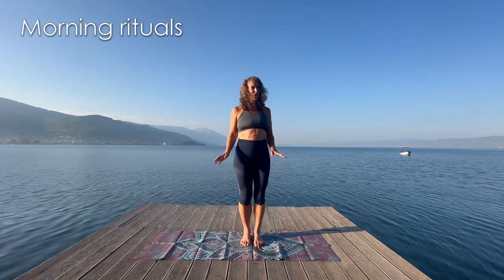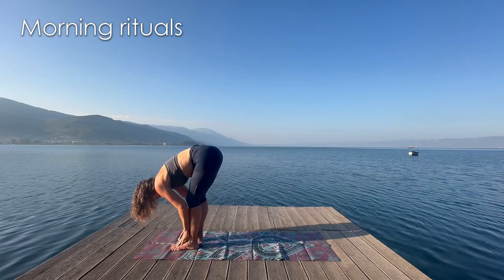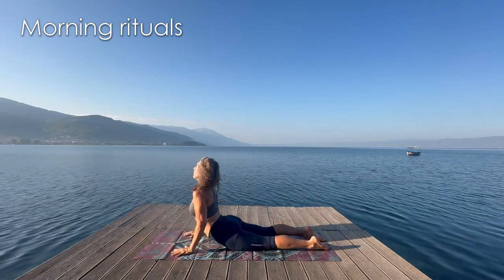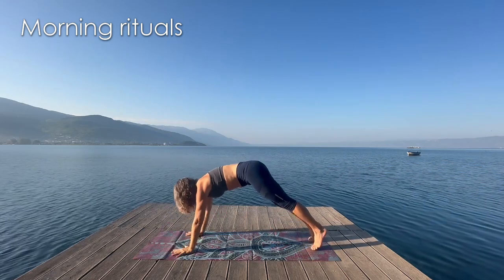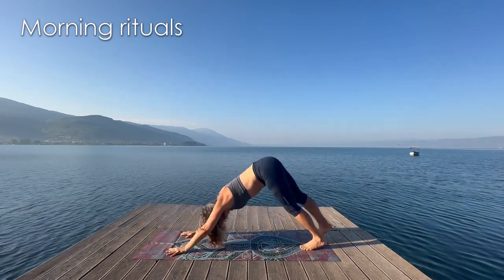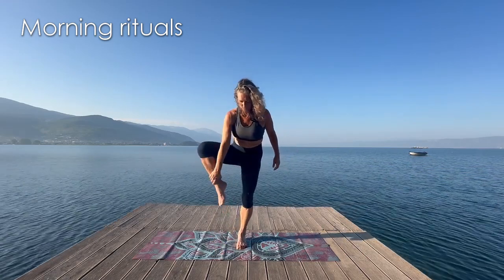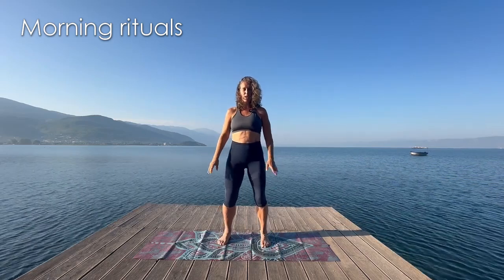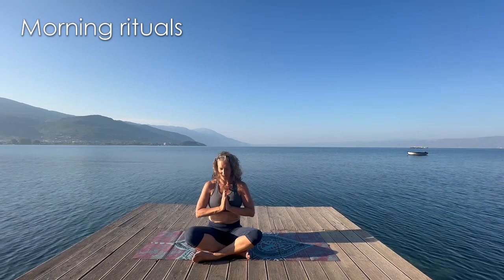Morning Rituals - the 20 minute, easy to remember practice that you can integrate to do on your own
This is a practice that you can do by yourself any time, anywhere, even if you're not a very constant yogi. We go through some basic flows, like sun salutations A and B. The moves are easy to learn and integrate, and you can do variations on them according to how you feel today or how much you want to push your body. We also add a bit of cardio to get your heart pumping and ready to face the day.

To top it up, a bit of standing core work, stability through some triangles and trees. And to finalize, the incredible breath of joy to bring you the energy you need for the rest of the day.

A routine you can adapt to your mood and your readiness. You do you!!